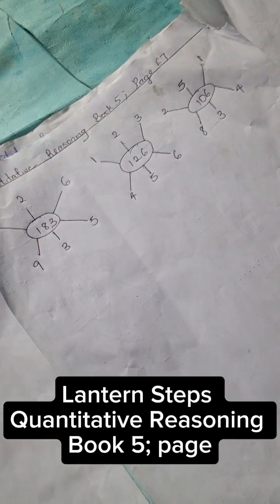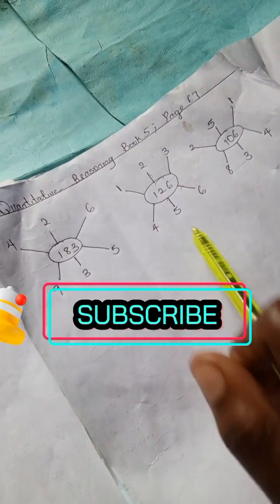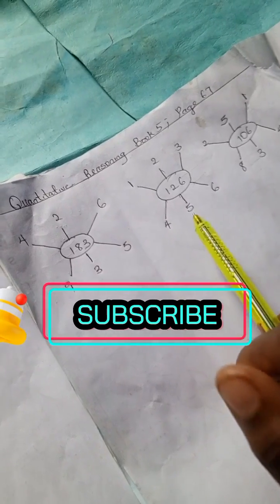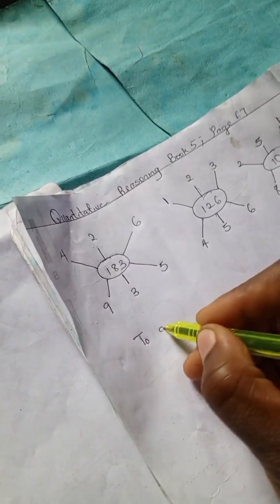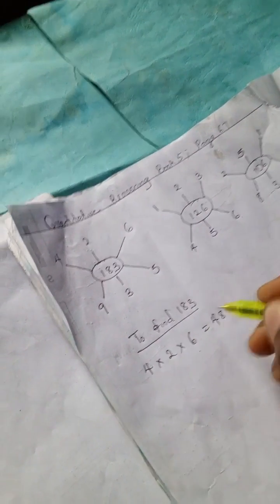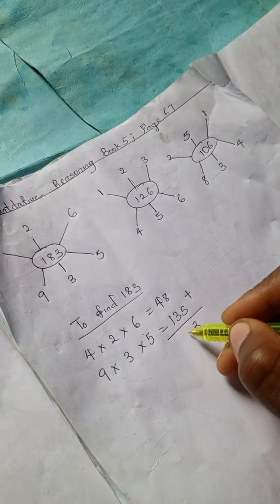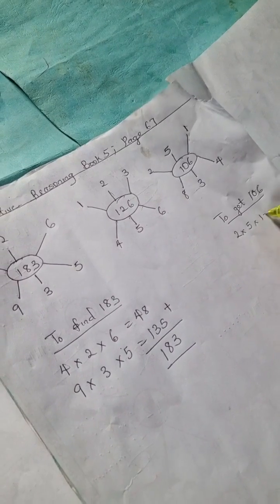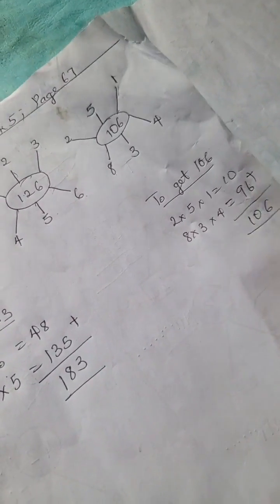Quantitative Reasoning Solutions for Primary School|Lantern Steps Quantitative Reasoning Book 5